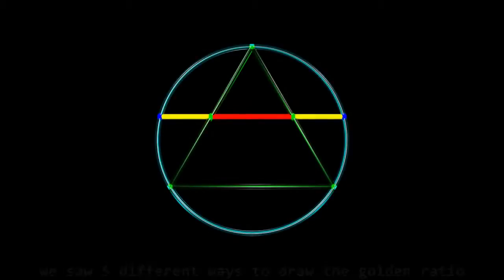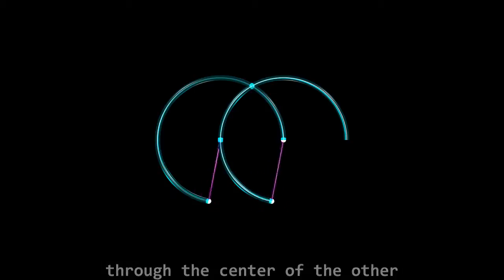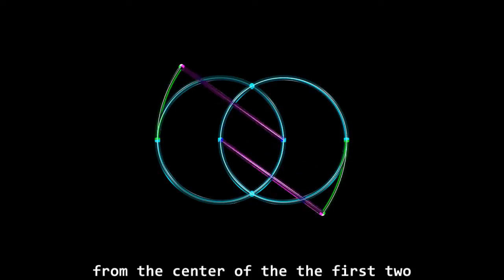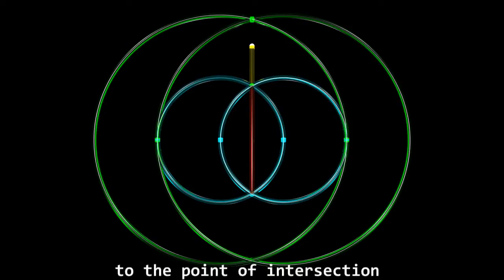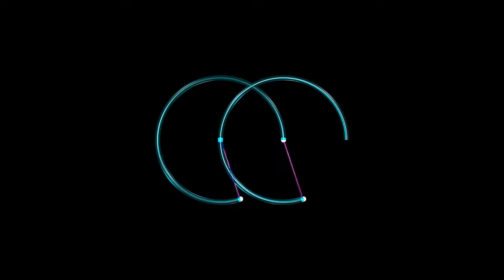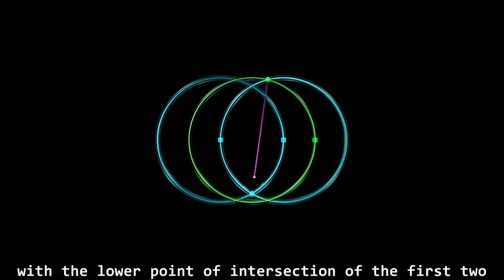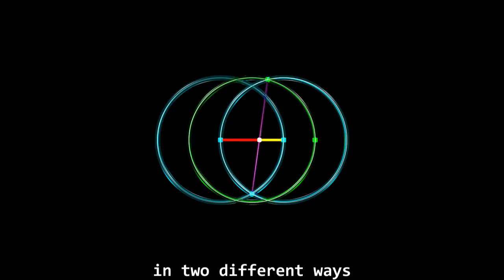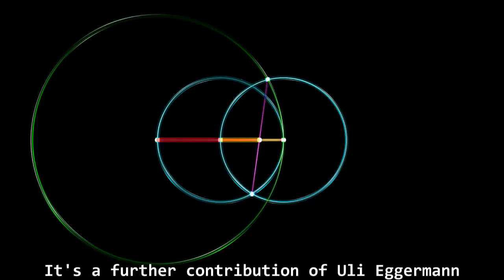There's something about phi - Chapter 17 - Drawing the golden section - II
Chapter 17 of the series "There's something About phi". Video on the number phi, golden number, divine proportion or golden section. Explains five different ways of drawing the golden section, using circumferences